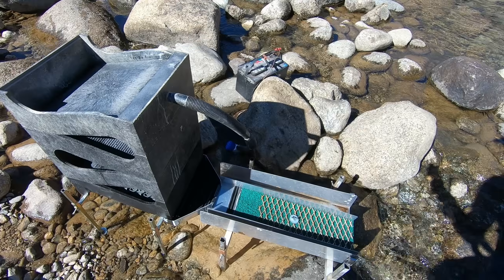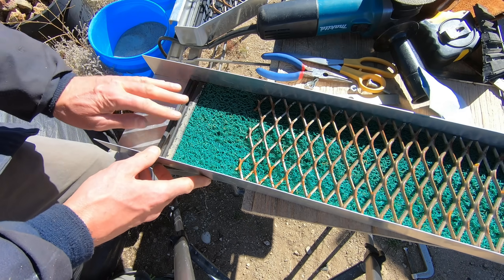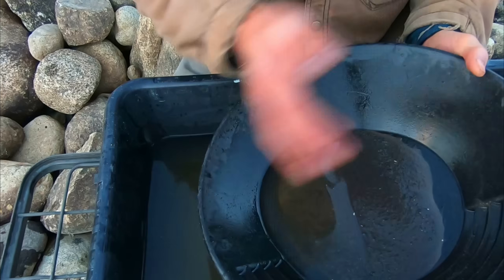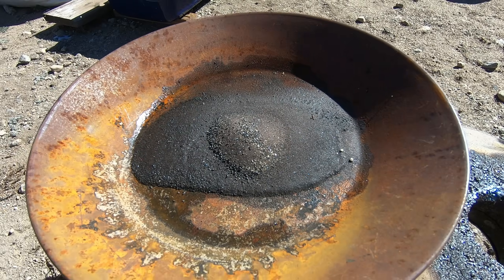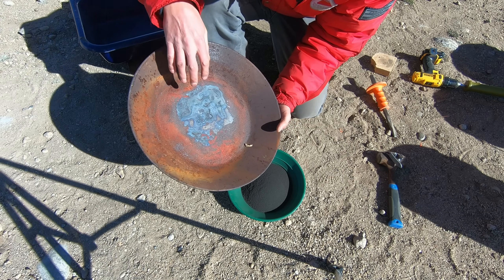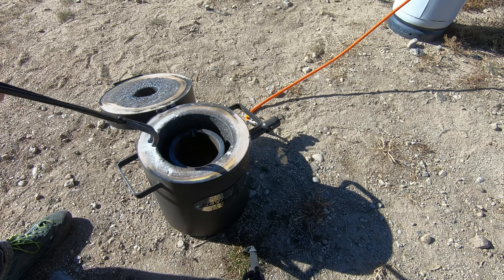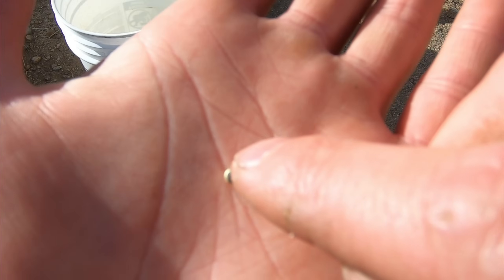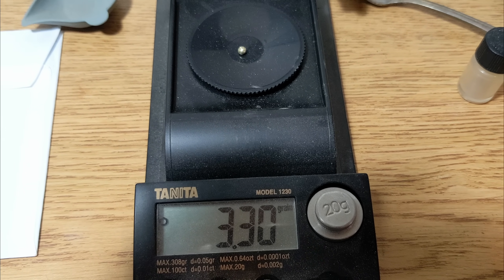2 GOLD BUTTONS from Black Sand! SMELTING GOLD!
Have you ever wondered how much gold is left in your black sands concentrates after you have panned out the majority of visible gold?  Well, today we find out!
To collect more black sands, we build an extension sluice for our gold cube.
Heat up the furnace, mix some fluxes, fill the crucible and start smelting gold!

↓Gold Prospecting Basic Tools USED IN VID↓
RESPIRATOR I USE
BEST FILTER for SMELTING on Amazon
GENUINE 3M for Crushing, Silica Dust General Filter
Mold Release used in vid
MELTING FURNACE used in Vid
Gold Melting Set
Gold Smelting Furnace
Cheaper, Smaller Furnace kit
High Heat Gloves
Graphite Crucible
Cupels up to 69g Pb
Cupels up to 102g Pb
Collector Lead
Lifting Smelting Tongs
Cupelling, Crucible Tongs
Best BULK BAG I have tried so far
Affordable Rock Chisel
My go to Mini Sledge